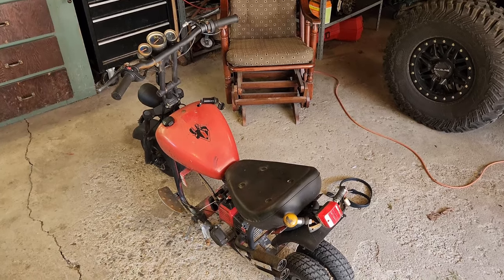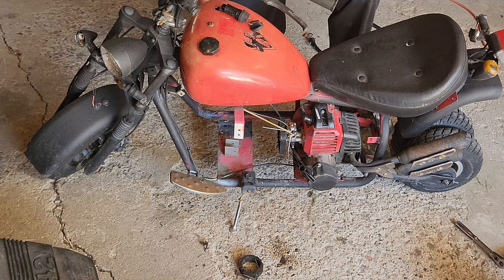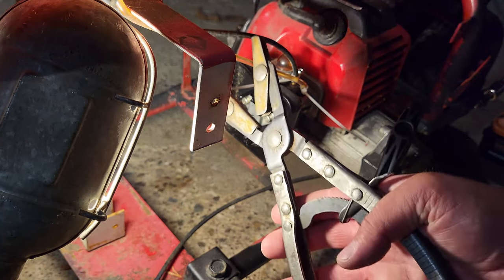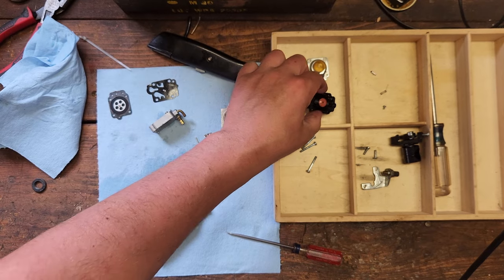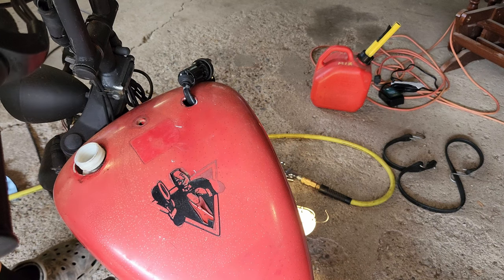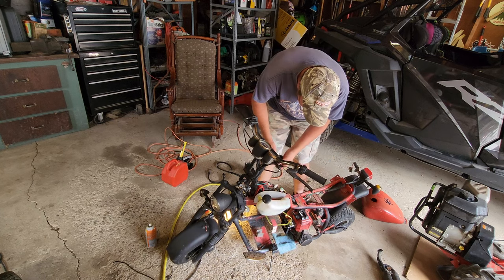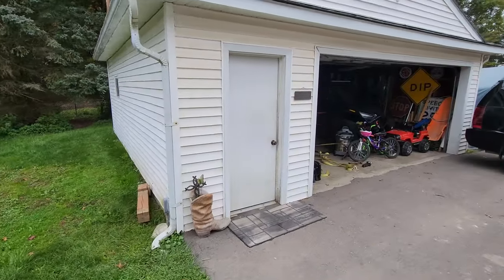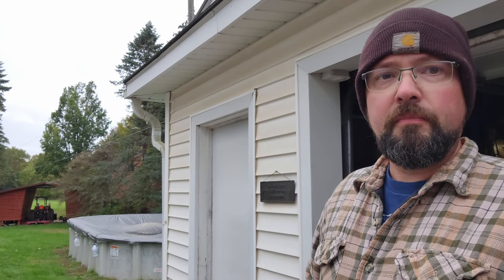Will it Run?? - APC Mini Chopper! - Part I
Garage sale score!  Well... maybe.  She's a bit rough around the edges.  But I couldn't help it.  It's too cool!  Come join me and see if we can make this little beast bark back to life.  Will it run and drive?  Come along to find out!

Fuel Filters

Words so you can find me!
Will it run?
Will it drive?
First run
First drive
APC Mini Chopper
Mini Bike
Pit Bike